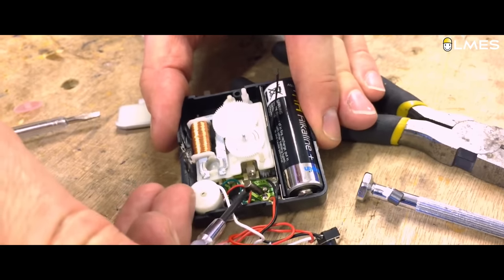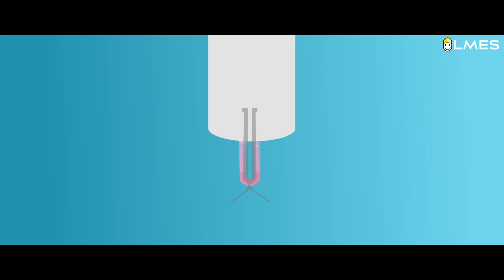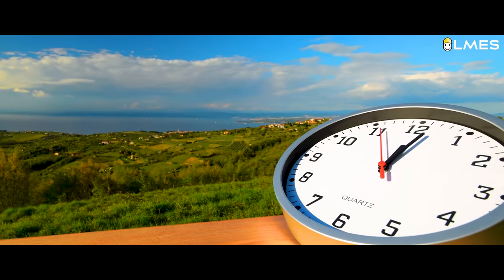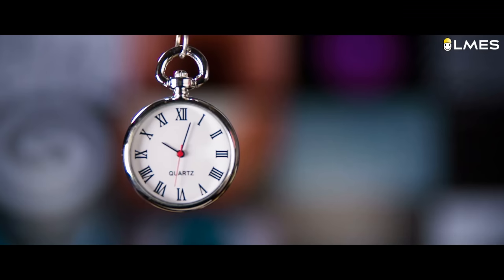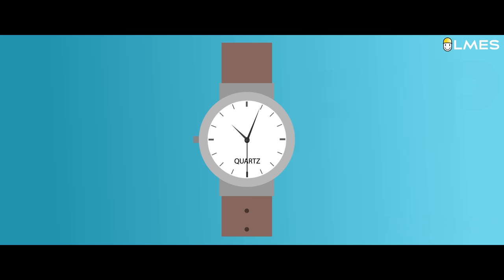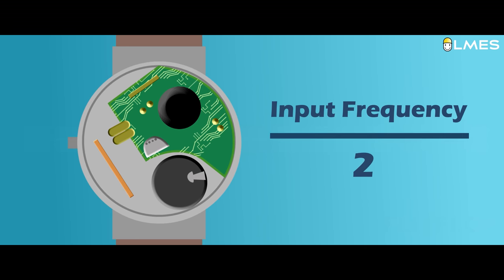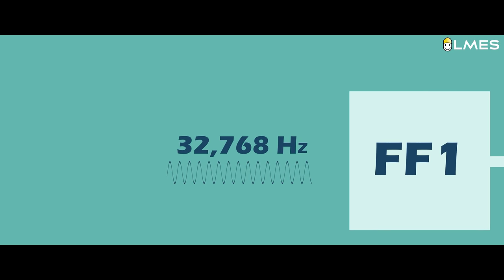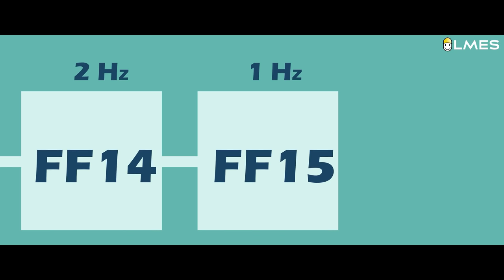Why the word "Quartz" is mentioned in clocks? | Unnoticed#18 | LMES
PickMyCareer is an initiative by LMES, a career guidance platform created as a one-stop destination for students to understand, evaluate, and get informed about their personality, and the ability to mend their field of expertise.